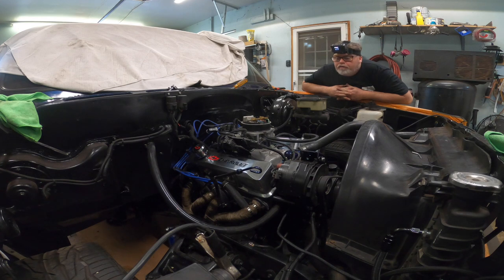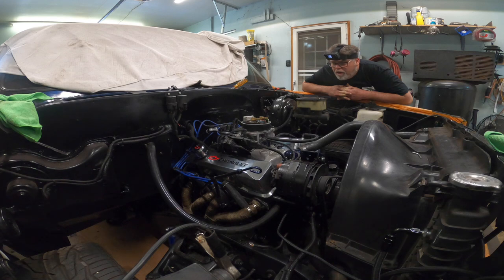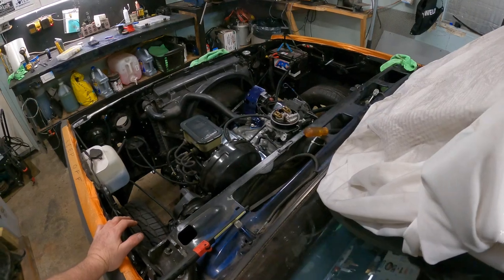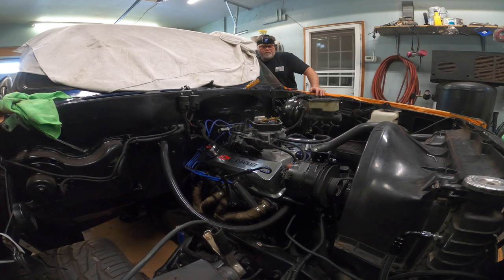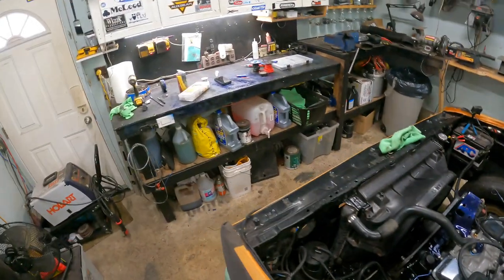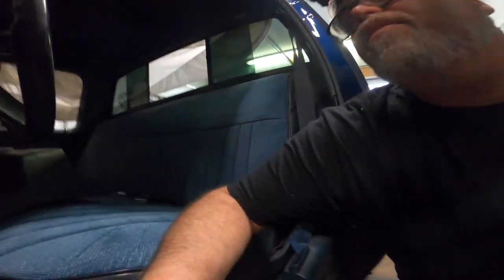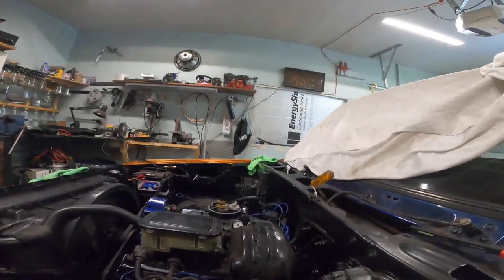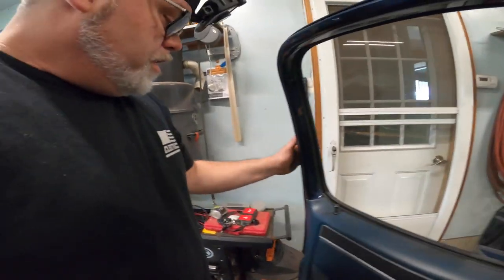IT'S ALIVE!!! HD 1080p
After A lot of hard work we get to see finally if the old new engine will ever run .

BillSiff (GoGlass)
1289 Confederation St,
Unit 3
Sarnia Ont.
Canada
N7S 4M7

2540 Lapeer Rd,
Port Huron,